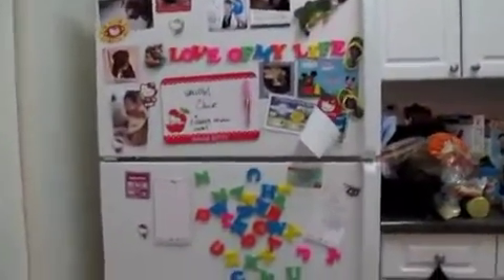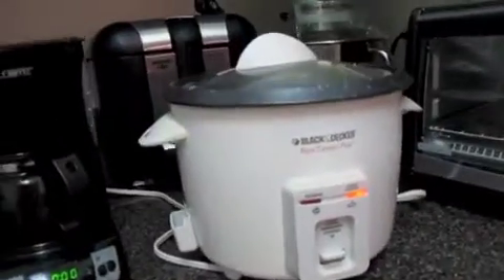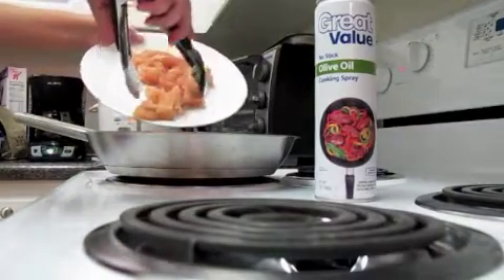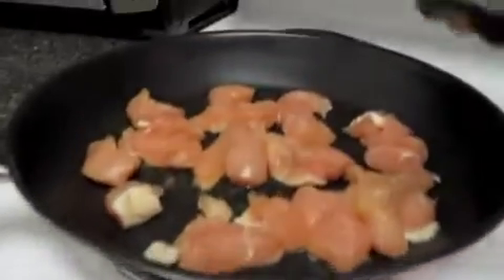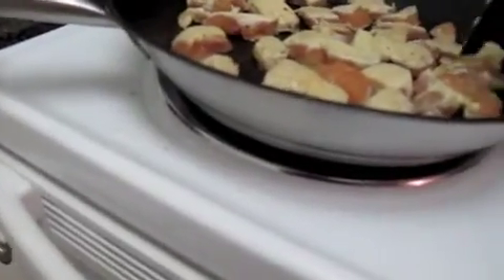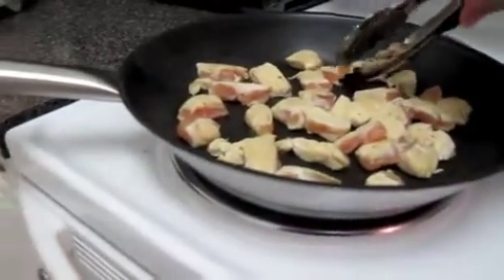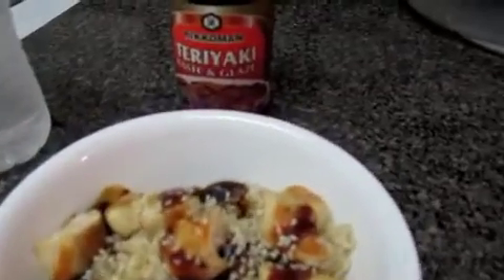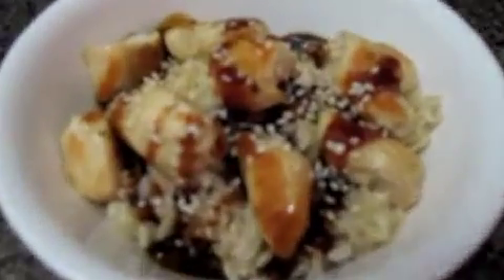Eating Mindfully & Making Chicken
A video about eating mindfully and making one of my favorite quick dishes - chicken teriyaki bowl with brown rice.